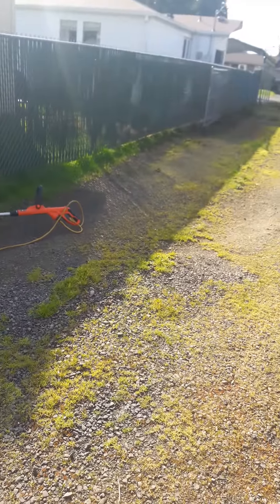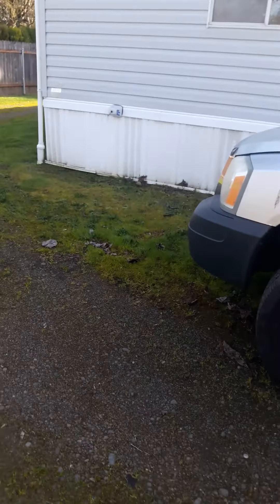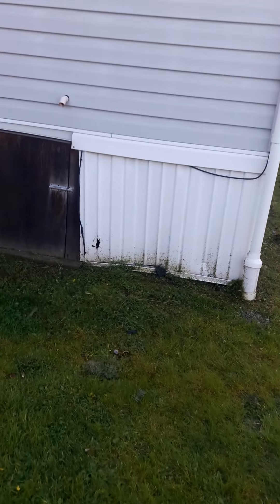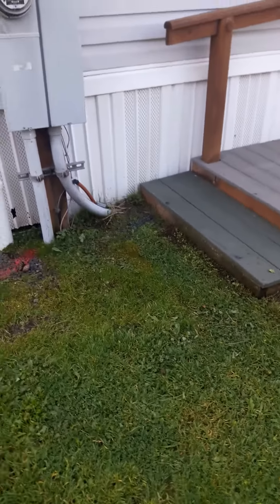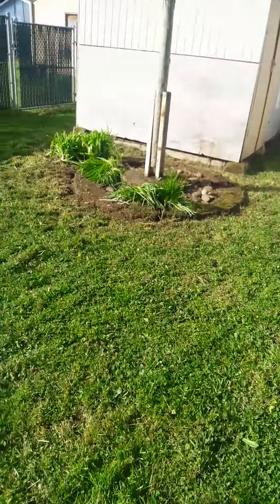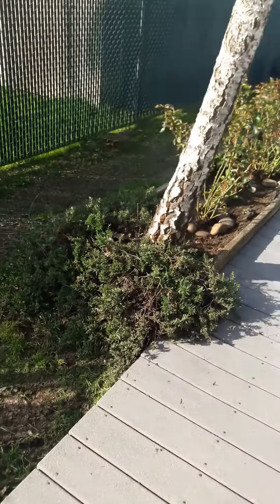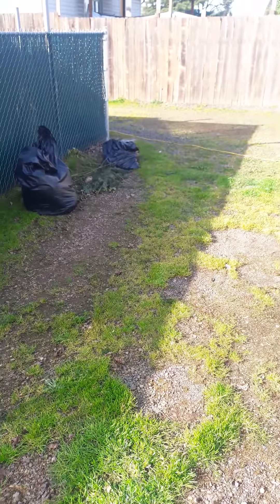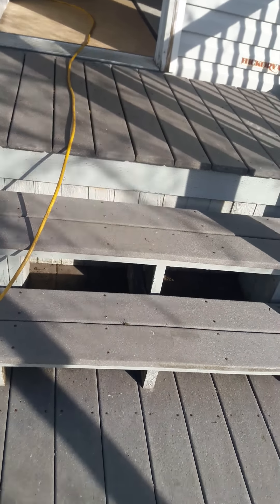10 Manufactured House Landscape 3:30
March 3rd 11:30am and ended my day at 3:30pm.